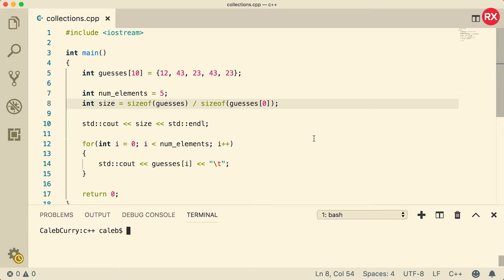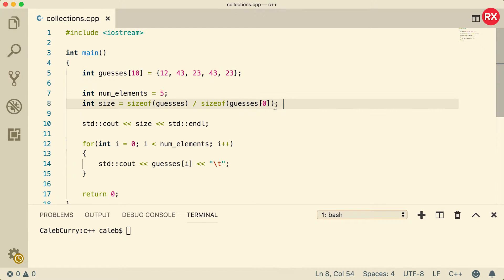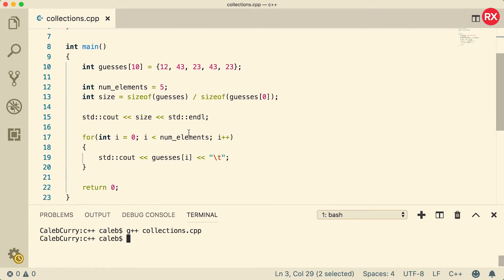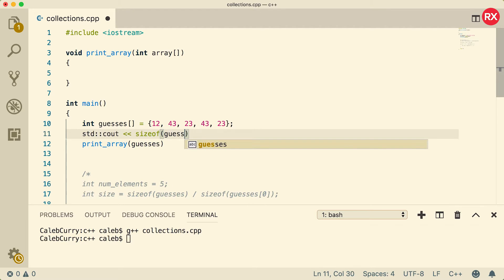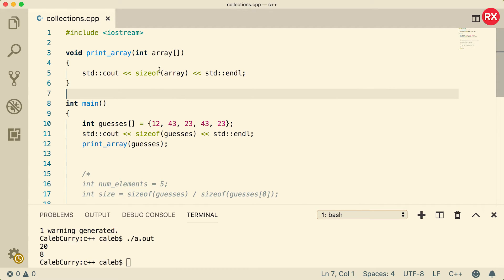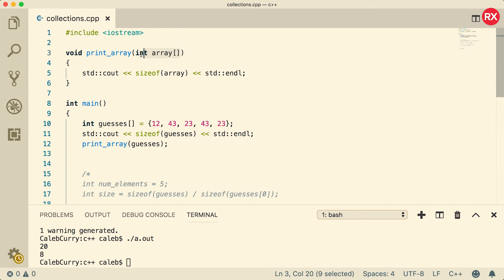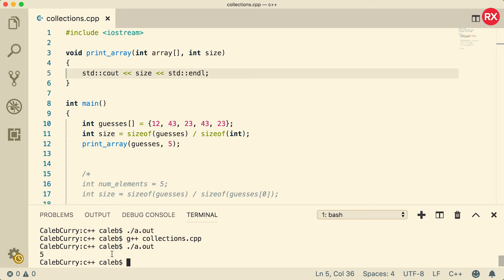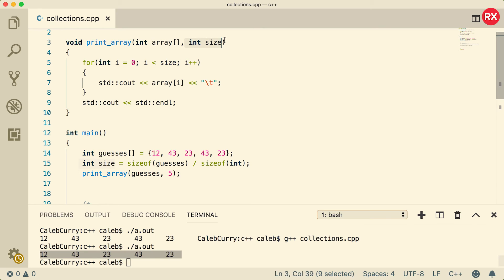C++ Programming Tutorial 47 - Passing Arrays to Functions and sizeof Operator